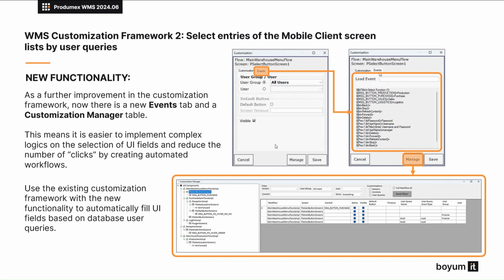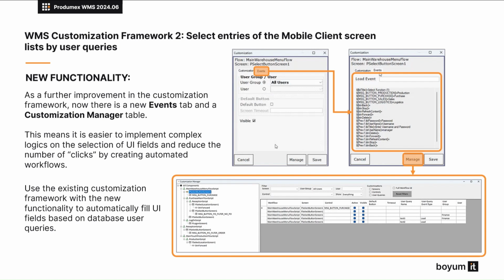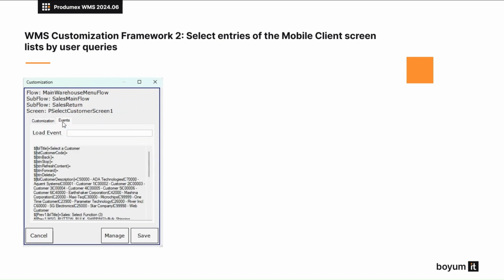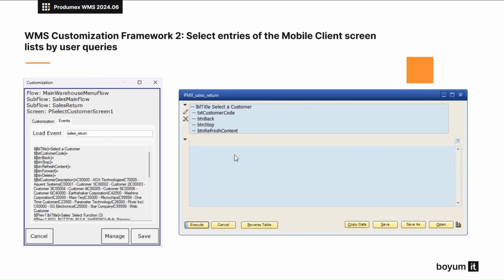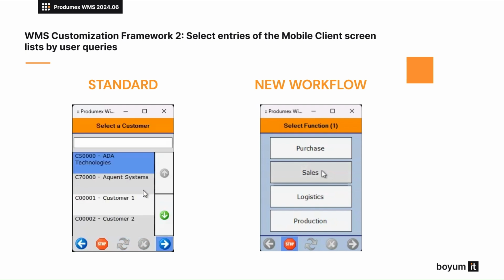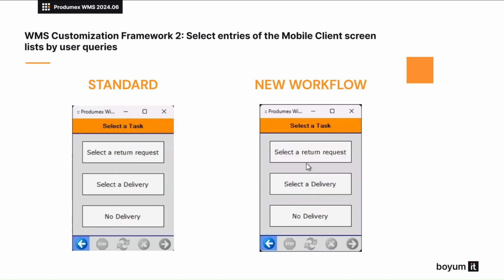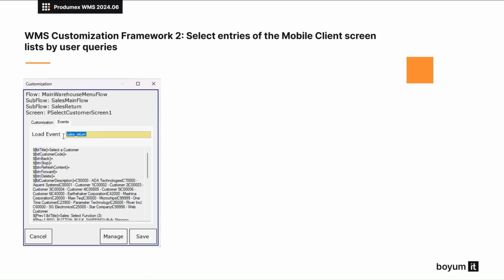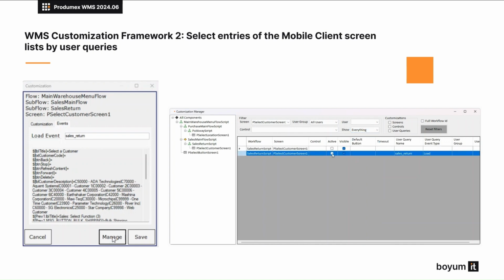How to use Customization Framework 2 in Produmex WMS?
In this demonstration we're going to look at a new step in the customization framework.
Our team added further improvements to the Customization Framework that was introduced in Produmex WMS 2023.06 last year.